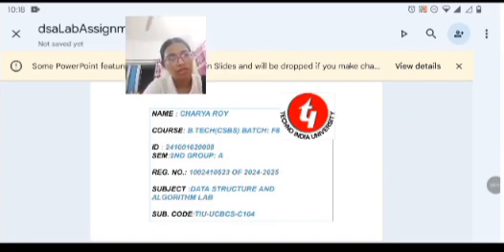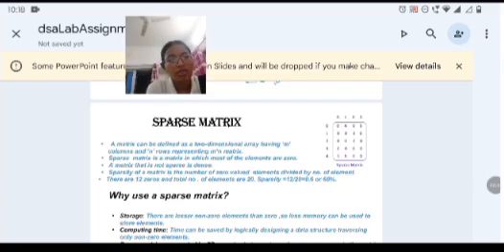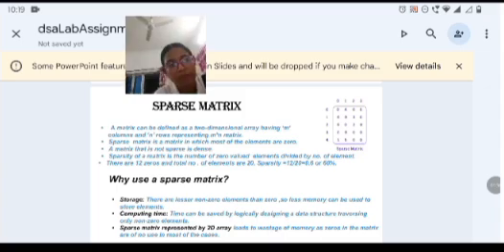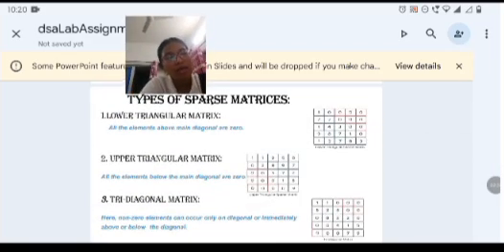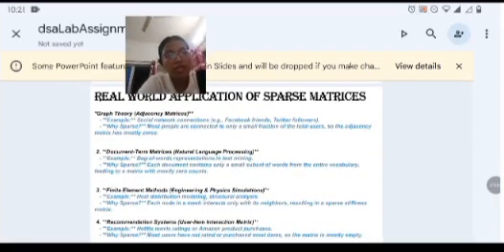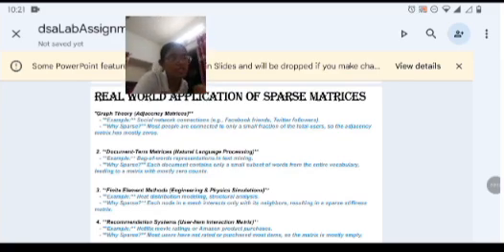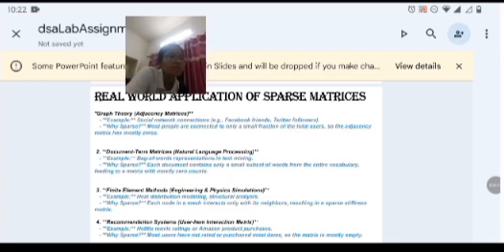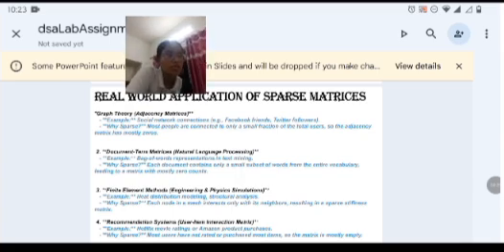SPARSE MATRIX REPRESENTATION. By : Charya Roy